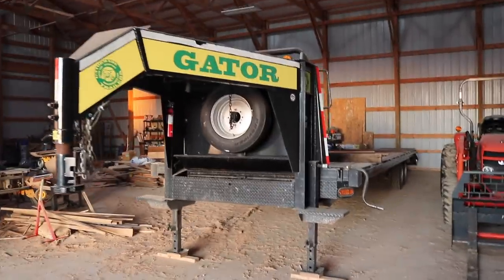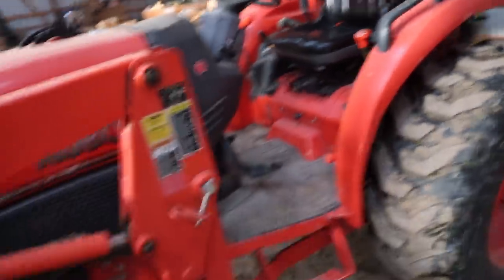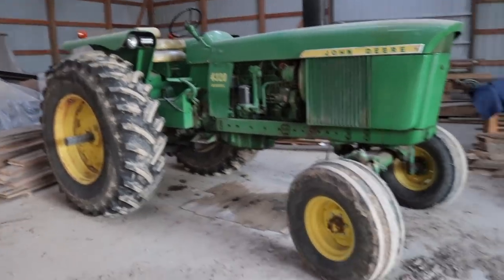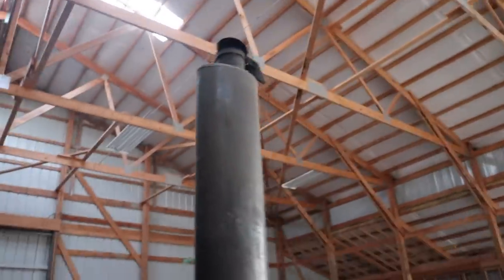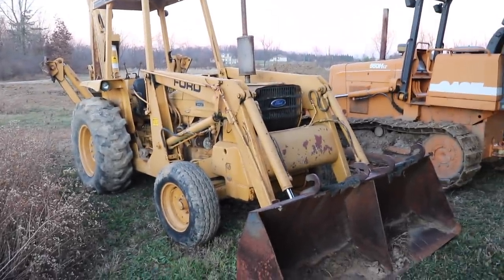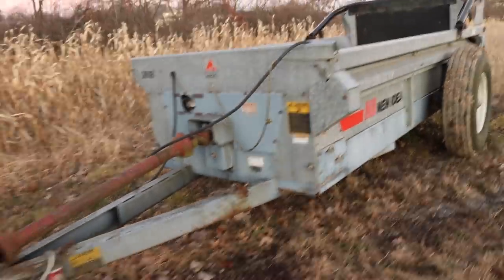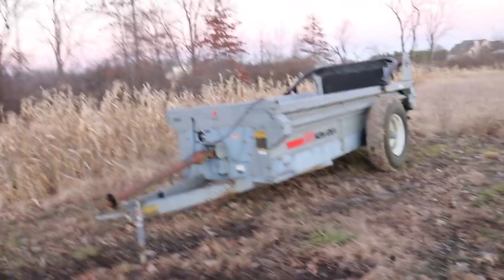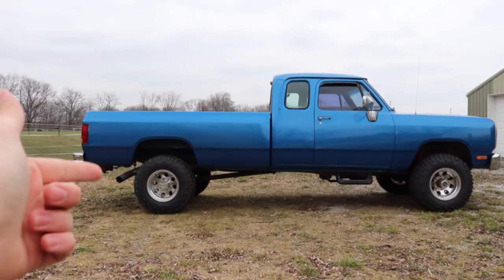we are SELLING EVERYTHING...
5X ENTRIES ONLY Until December 12th!
Just place an order to be entered!

Send stuff here:
U.S.A.